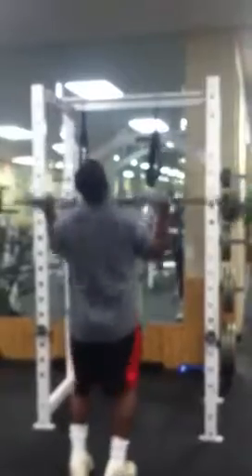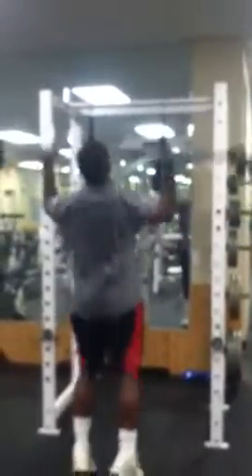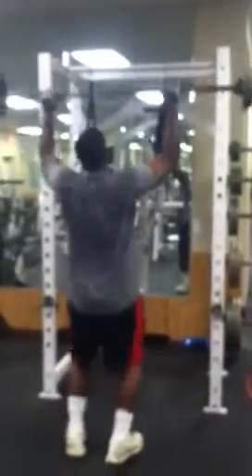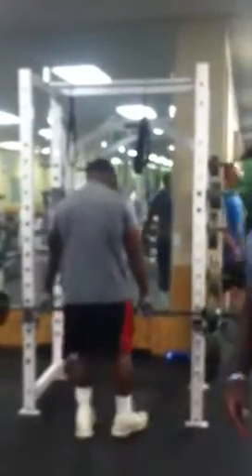Complex Activation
Beast Mode SCF